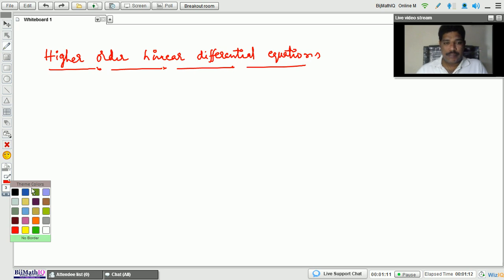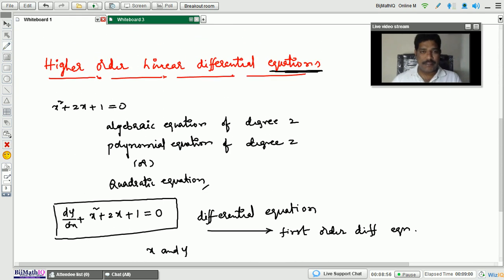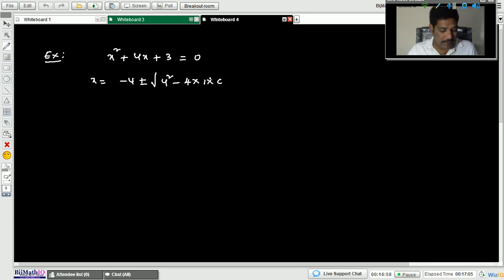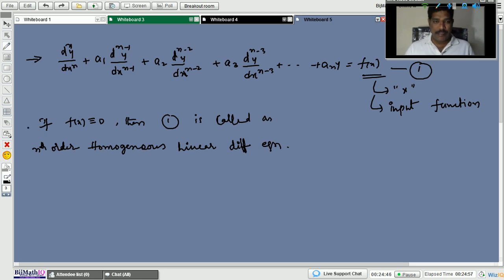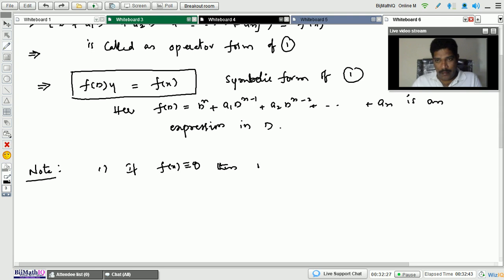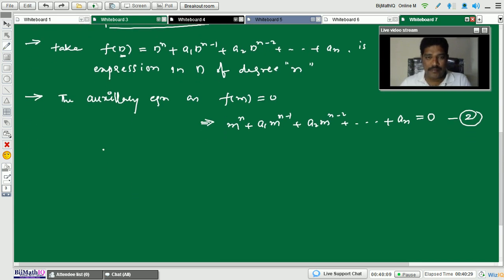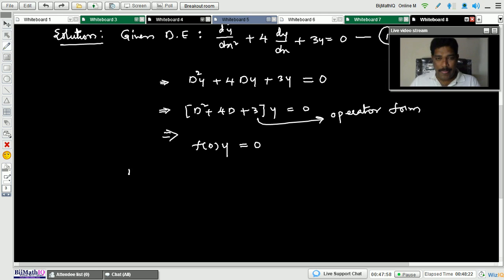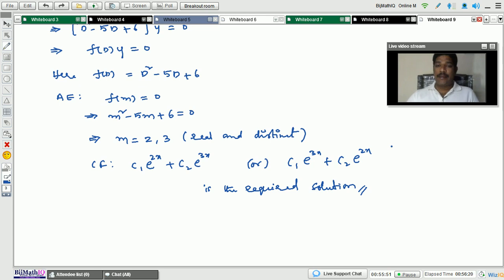Introduction to ODE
Basic introduction to Ordinary differential equations , to find the complamentary functions.